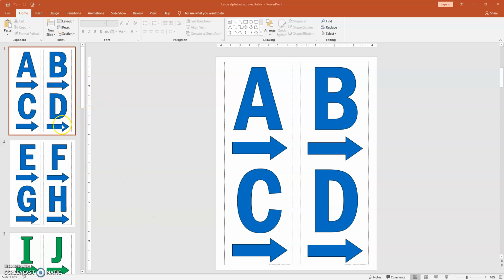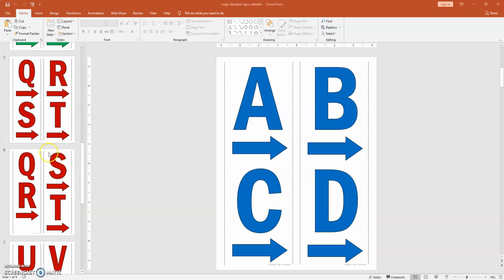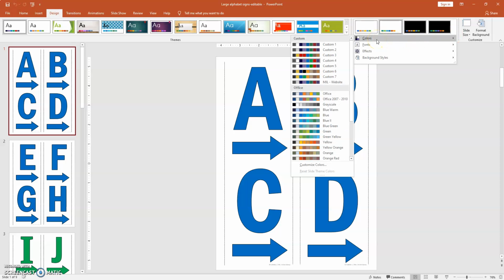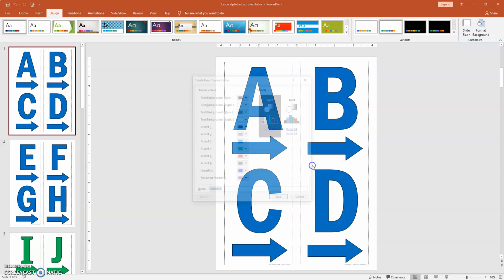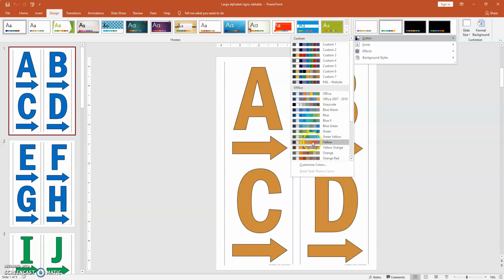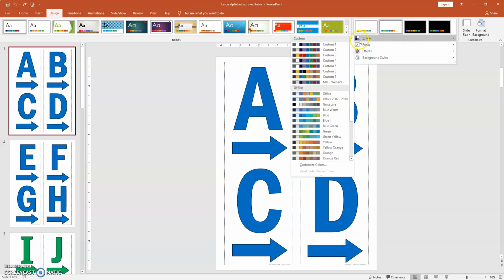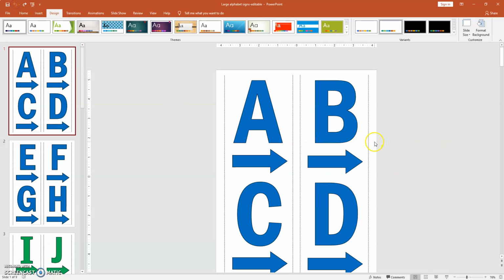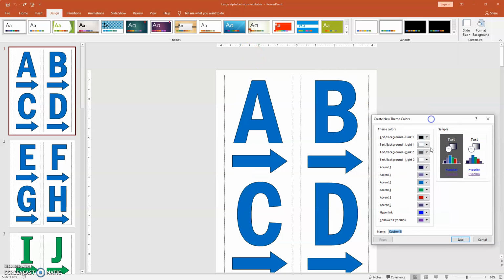How to Quickly Change the Colors on the Alphabet Library Signs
How-to tutorial video for using Microsoft PowerPoint to change the color of the alphabet letters and arrows in the editable Nonfiction Dewey and Alphabet Letters Library Shelf Signs product.

This is an ALL NEW feature of these signs that are designed to make school libraries and children's public libraries easier to use and navigate.

The alphabet letters can be used to label picture book / everybody / easy, fiction, graphic novels, or biography sections, or any library shelves that are alphabetized.